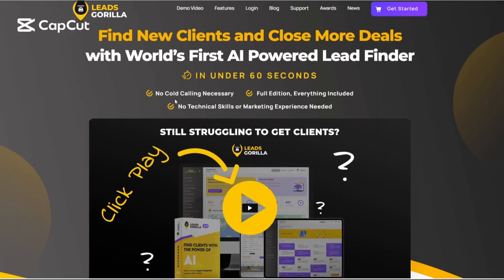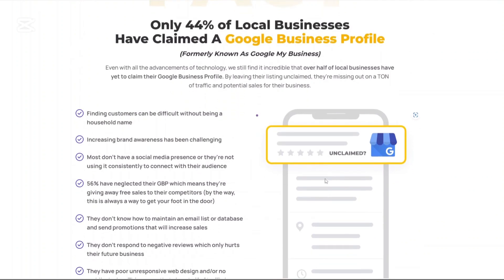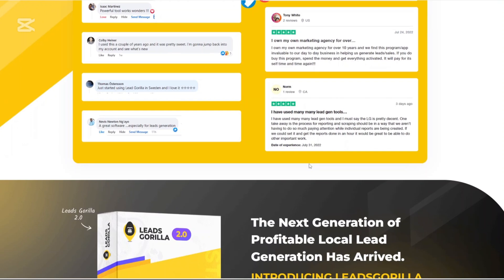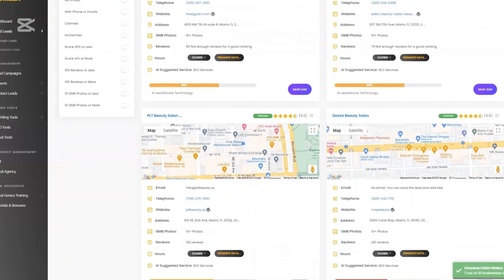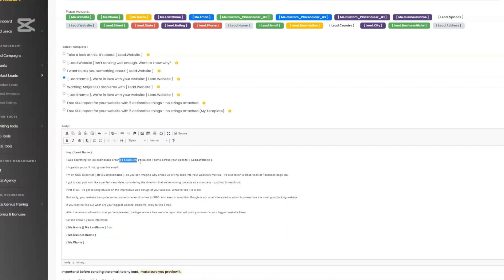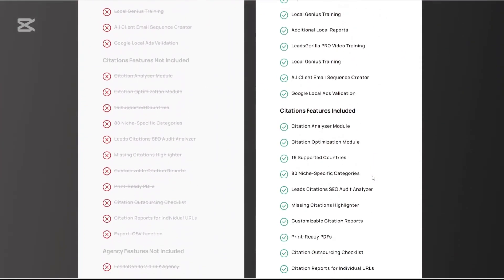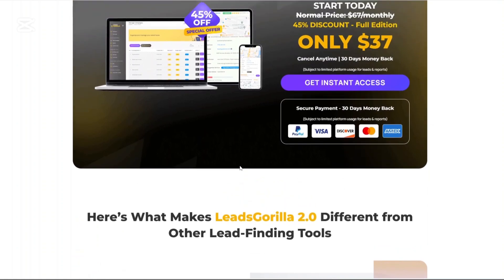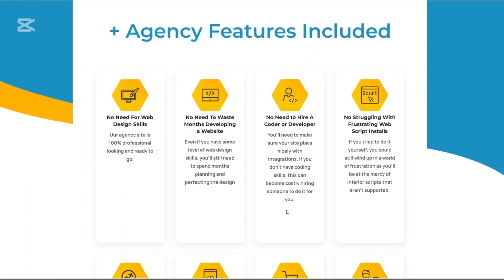LeadsGorilla 2.0 Review: Lead Generation for Agencies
Looking for a smarter way to find clients for your agency? 🚀 In this video, we review LeadsGorilla 2.0—a powerful lead generation tool designed to help digital marketers and agencies discover, analyze, and reach out to local business prospects. It uses AI-driven data to find high-quality leads across platforms like Google and Facebook. Learn about its features, pros, and whether it’s worth the upgrade! 🔍